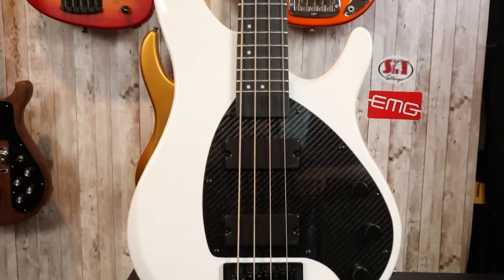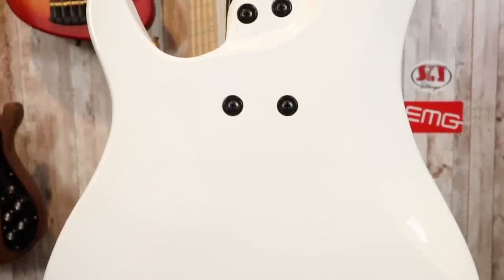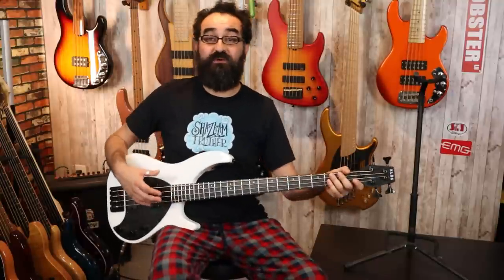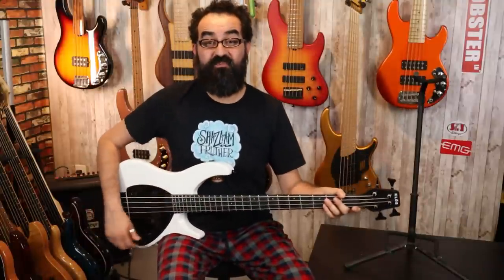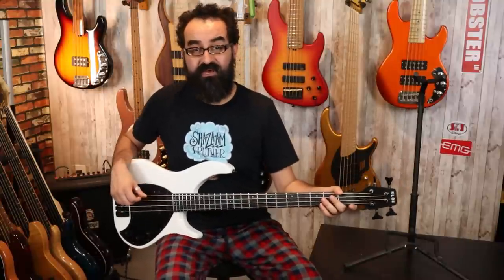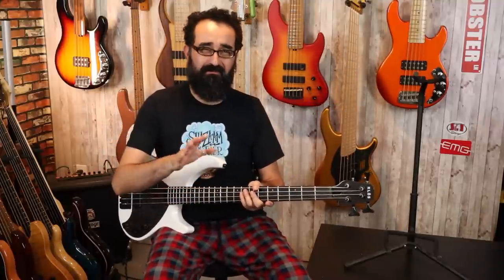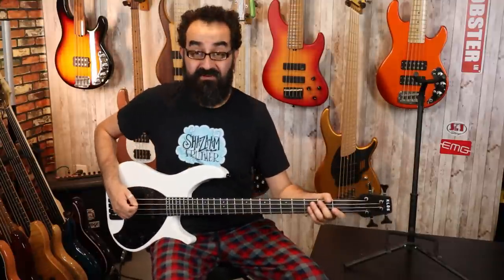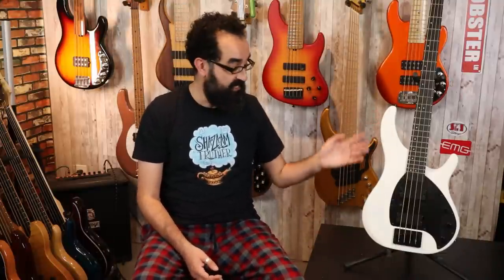Klos Apollo Standard Bass - Innovation and Quality at the Forefront - LowEndLobster Review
Hey everyone! Today we are giving the Klos Apollo Standard the full review treatment. We'll be exploring the tones, construction, and cool features of this unique instrument from Utah-based Klos Guitars. Featuring in house pickups, high quality hardware, and a carbon fiber neck with matching pickguard, the Apollo really sets KLOS apart from the competition. Let's check it out!